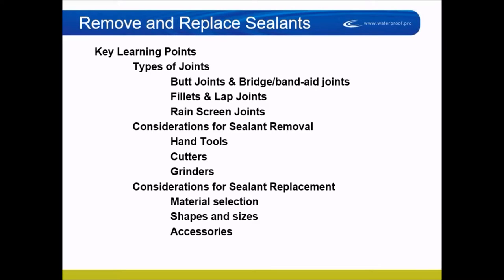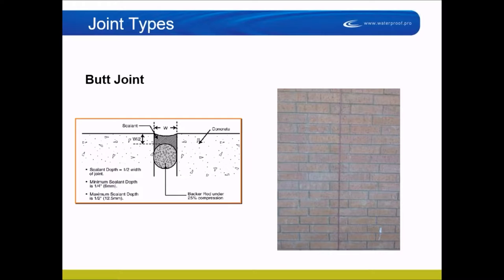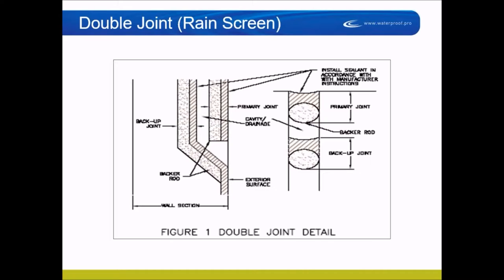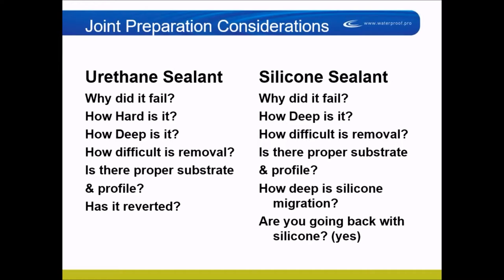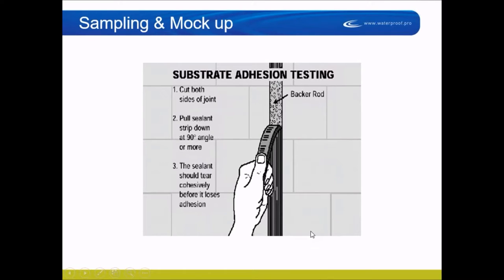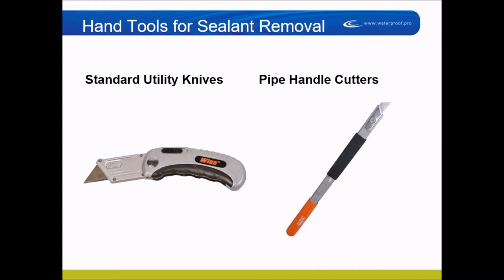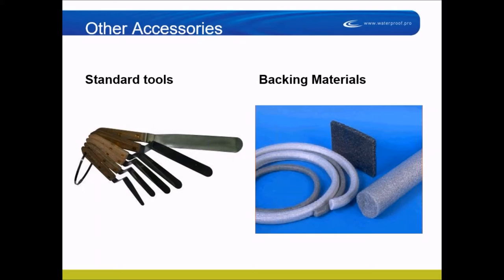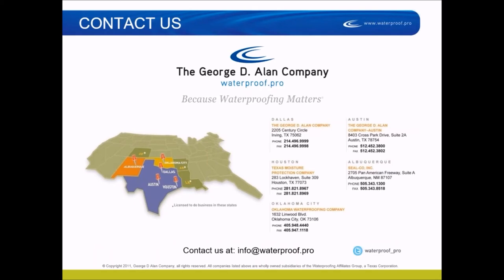Lessons Learned: Remove and Replace Sealants